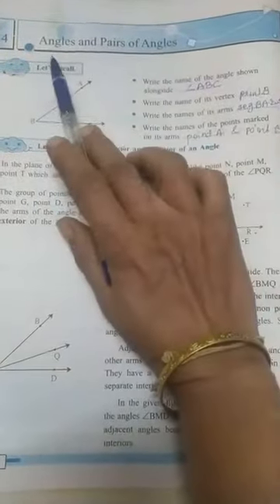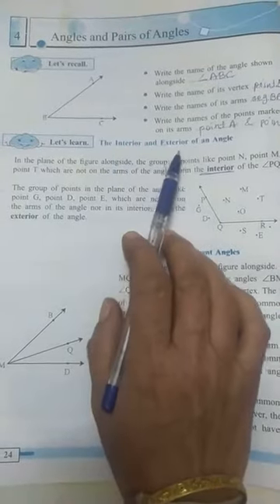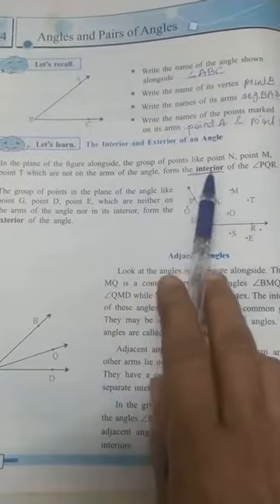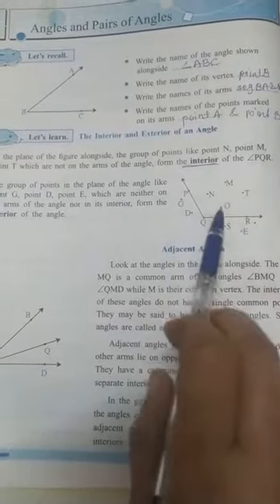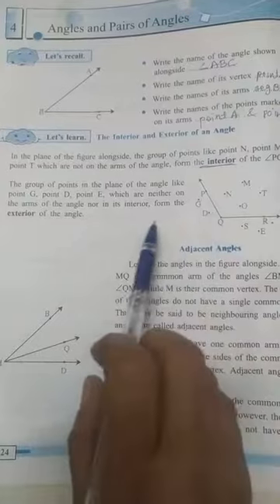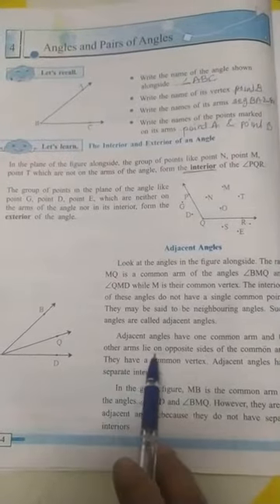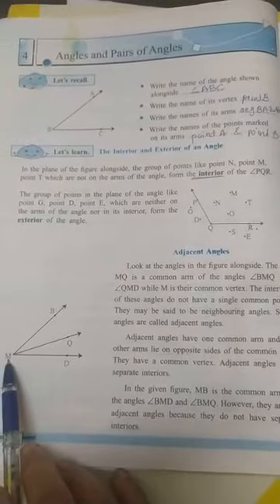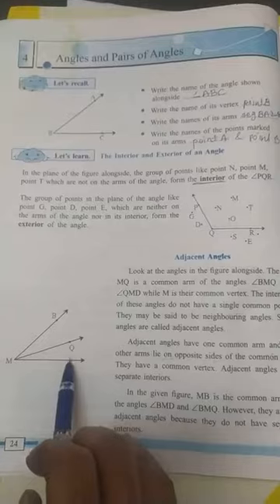Std - 7th Subject - Maths Lesson no. 4 AnglesandPair of Angles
Std - 7th
Subject  - Maths
Lesson no. 4
AnglesandPair of Angles

By Mrs. Nagmani Myana